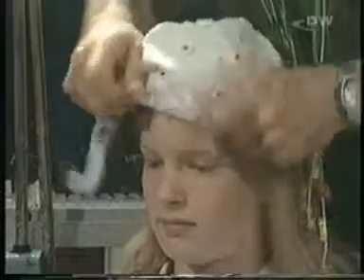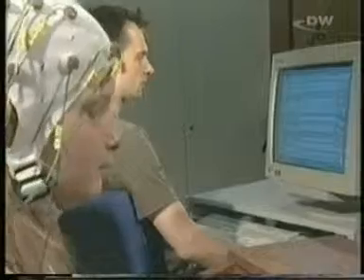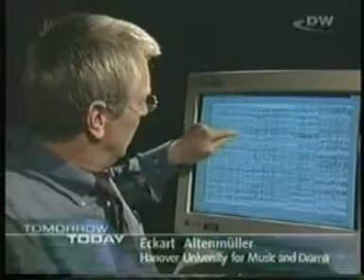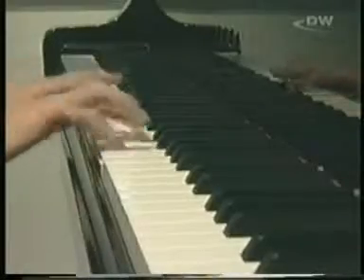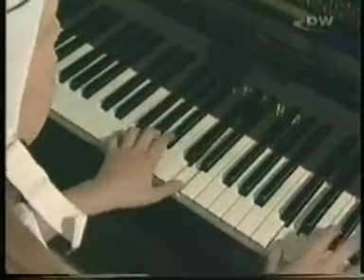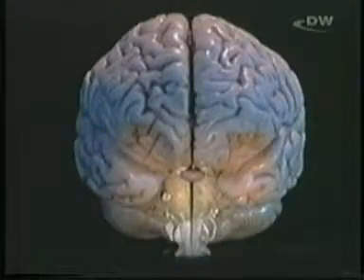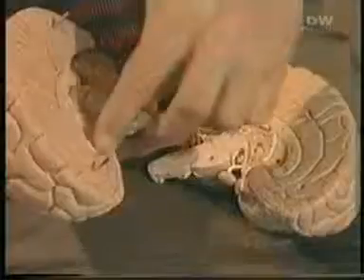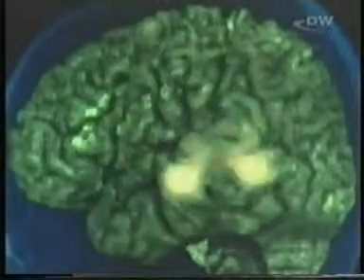DW TV how brain produces music (tomorrow today)